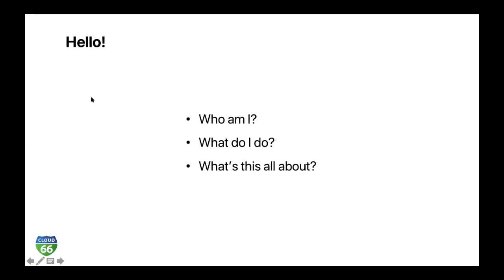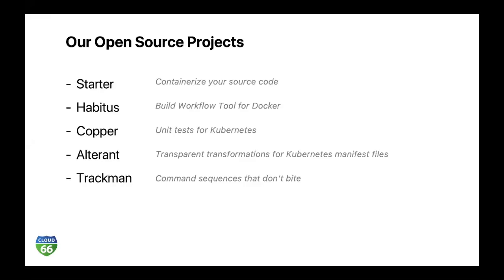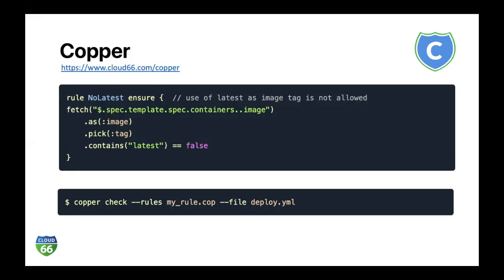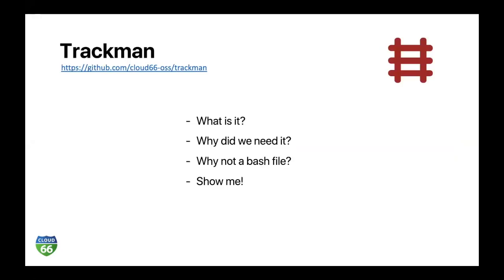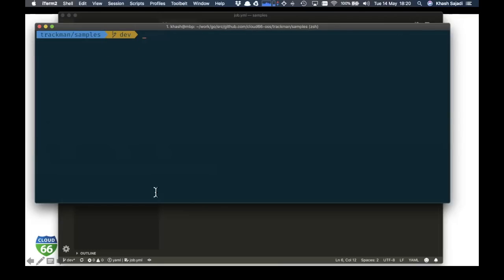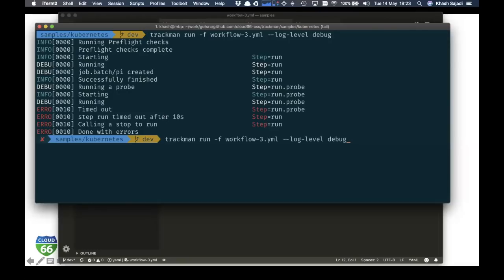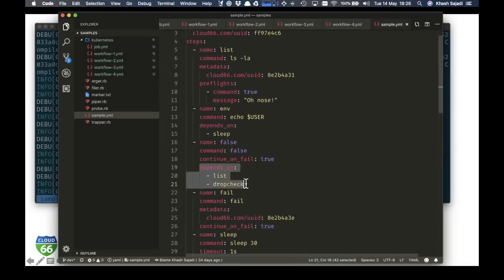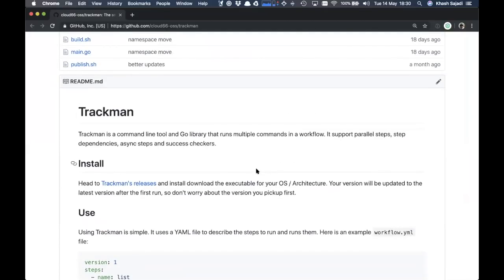Webinar: Introducing Trackman: an open source tool to sequence application deployment to Kubernetes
Often times, application deployment to Kubernetes involves multiple `kubectl` and `helm` chart runs. Trackman makes deployment to Kubernetes simple by introducing execution sequence and checks for reliable deployments.